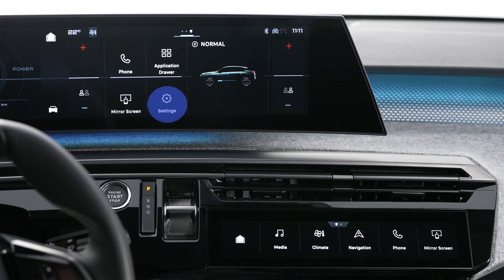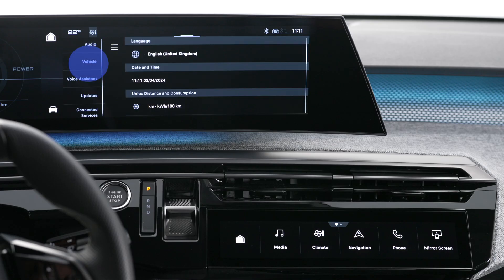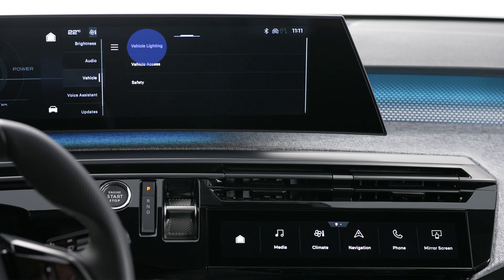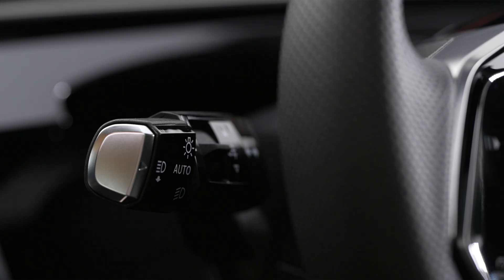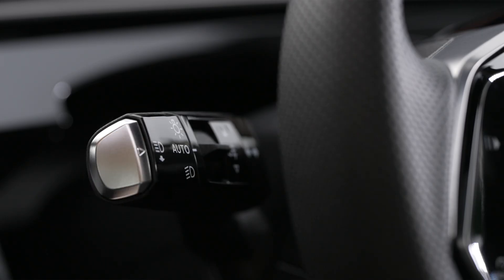Peugeot E-5008 & 5008 | Tutorial | Matrix LED technology headlights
Find out more about the innovative Matrix LED Technology in the Peugeot 5008 with this PeugeotTutorial! This advanced system automatically adjusts your headlights based on driving conditions, ensuring optimal visibility without dazzling other road users. Learn how to set up the system through the vehicle’s touch screen and let your Peugeot manage lighting for you—whether you're driving in the city, on a motorway, or through the countryside. Stay safe and see the road ahead clearly, no matter the weather or speed.

0:00 Intro
0:07 Automatically adaptive headlights
0:17 Setting up
0:34 Activation and deactivation